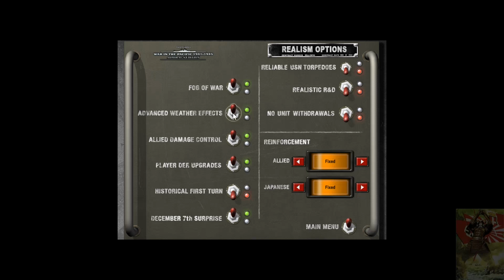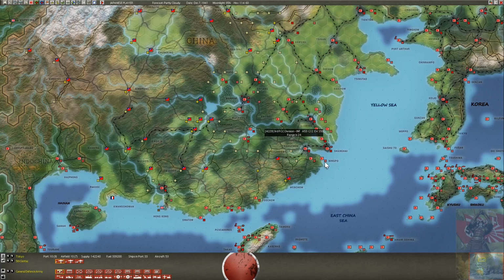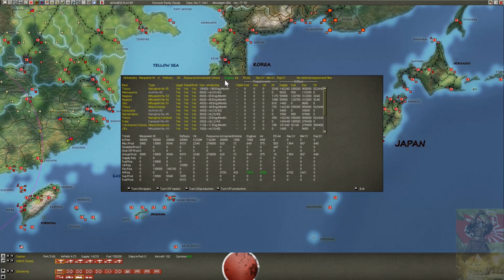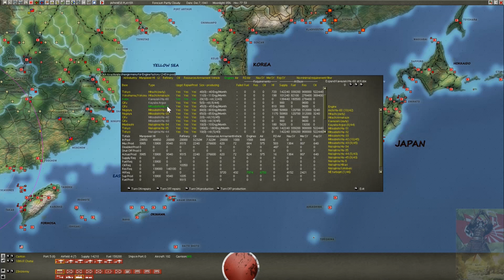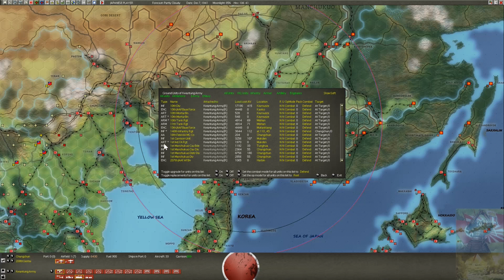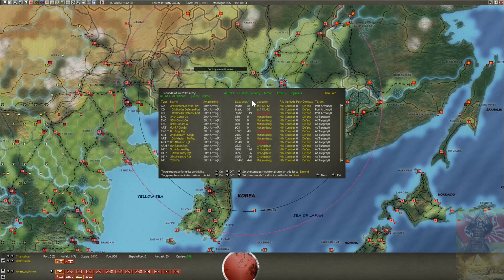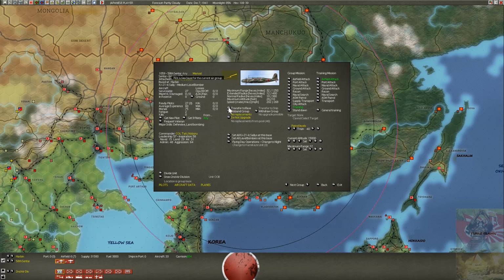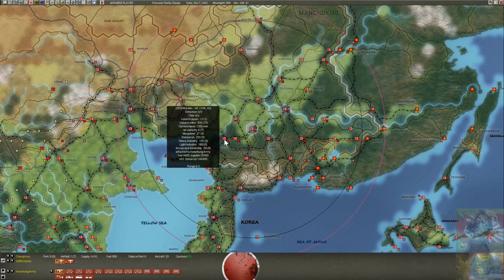War in the Pacific: AE - PBEM 7th_dec_41_Basics_01